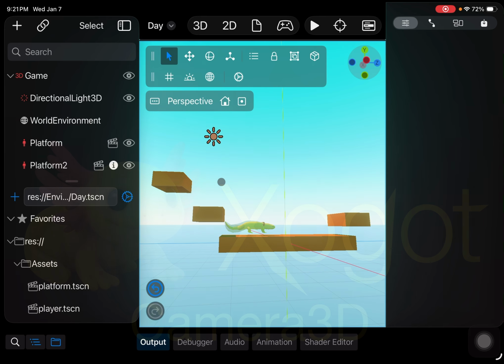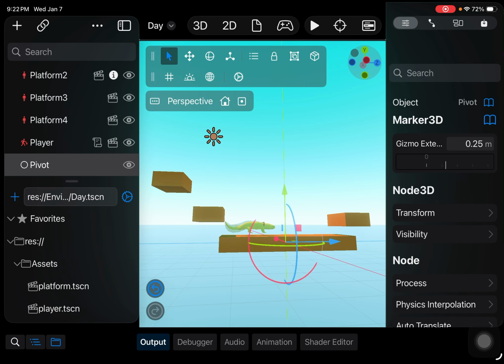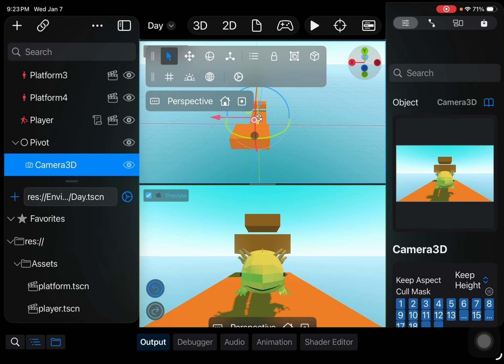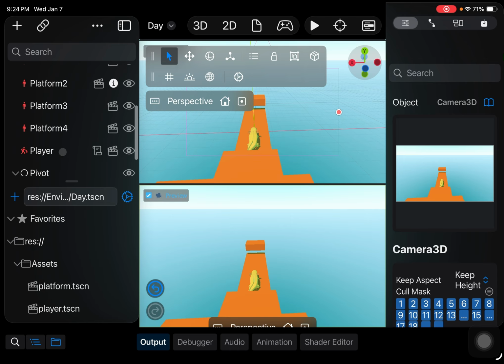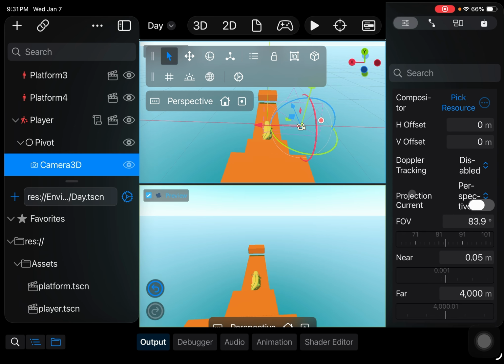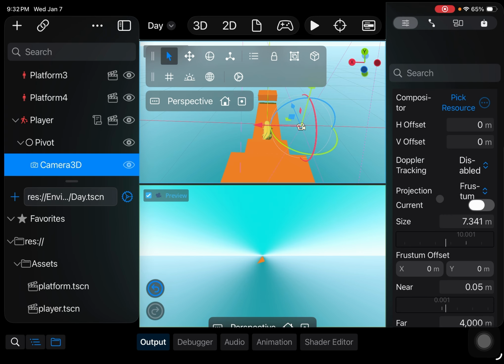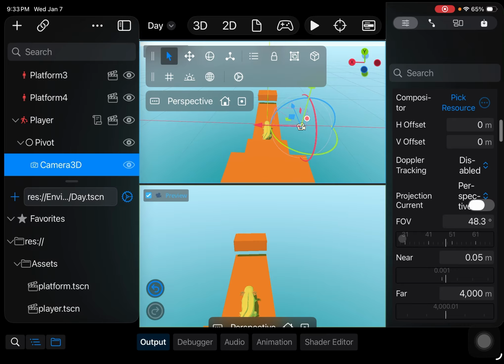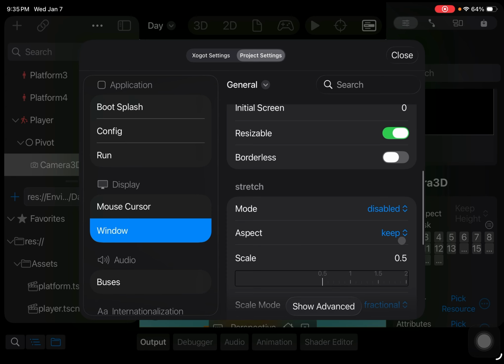Introduction to Cameras in Xogot – 3D Game Development in Godot on iPad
In this video, Erin introduces 3D cameras in Xogot, our touch-first game development environment for Godot on iPad.

You’ll learn how to add and configure a Camera3D, how to preview your game through the camera, and which camera settings matter most when building 3D scenes. We also cover best practices like using a Marker3D as a camera pivot, parenting the camera to a player, and understanding how different projection modes affect the look and feel of your game.

This is part of Xogot’s modular 3D game development series, designed to help you build a solid understanding of Godot’s 3D systems on iPad one concept at a time.

Topics covered:
- Why lighting and a camera are required to preview a 3D scene
- Adding and positioning a Camera3D
- Using Marker3D as a camera pivot or rig
- Viewing the scene through the camera and setting the active view
- Parenting the camera to a player
- Camera projection modes: Perspective, Orthogonal, and Frustum
- Field of view, size, and near/far clipping ranges
- Camera aspect ratio settings in Project Settings

Built entirely on iPad with Xogot

If you haven’t seen them yet, check out the earlier videos in this series: on Introduction to WorldEnvironment